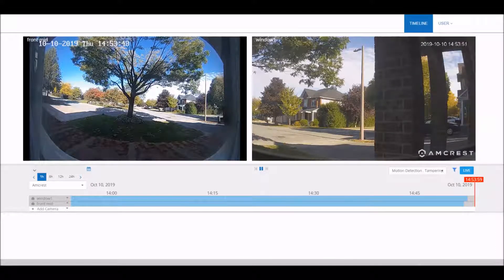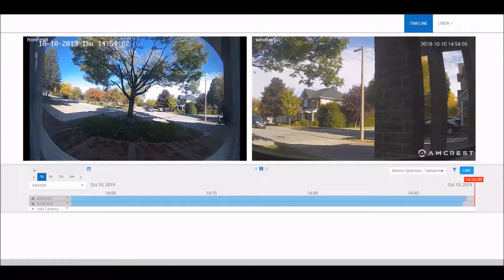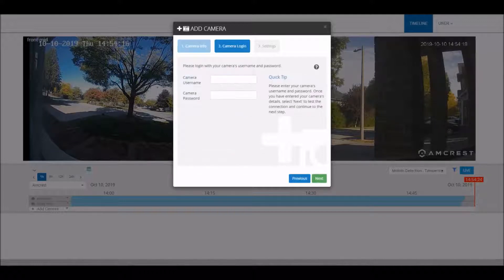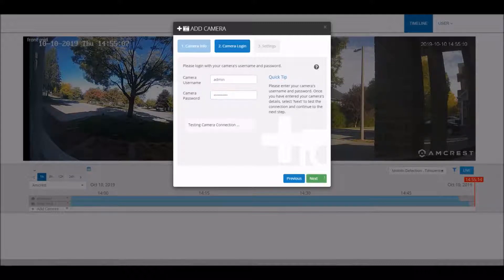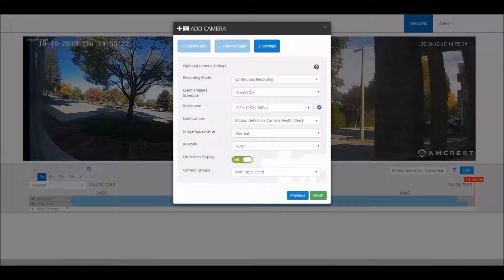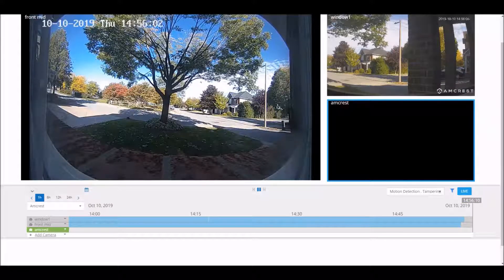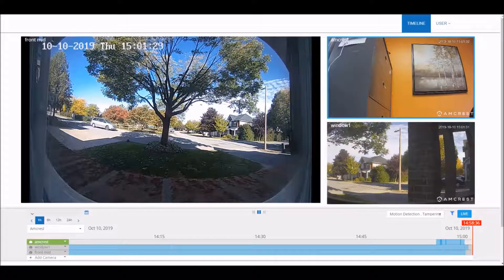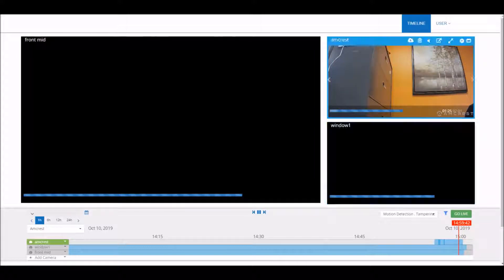Setup your Amcrest Camera with Cloud Storage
This video shows how easy it is to add an Amcrest camera to Camcloud's cloud video surveillance platform. The demo walks through both web and mobile setup.